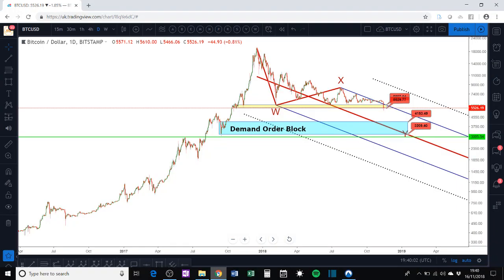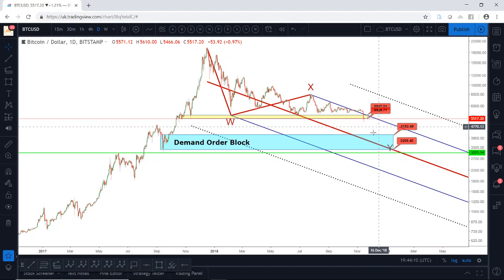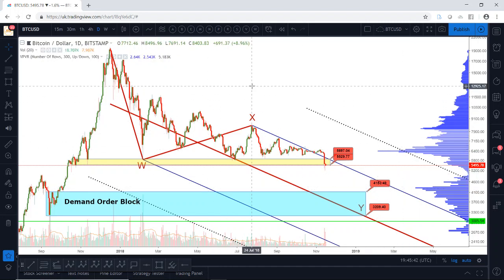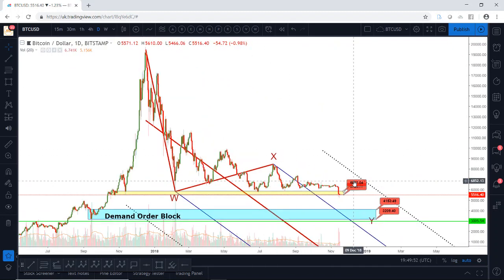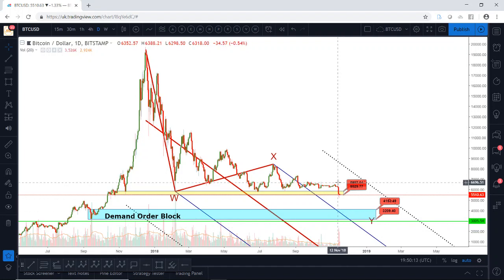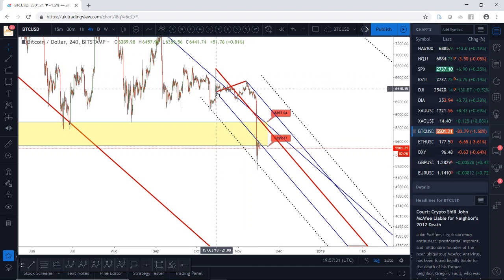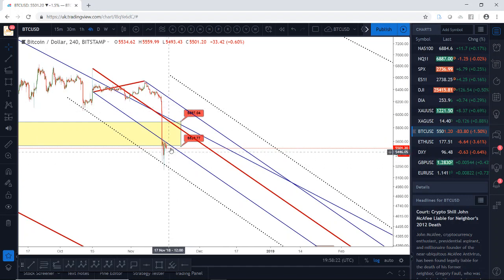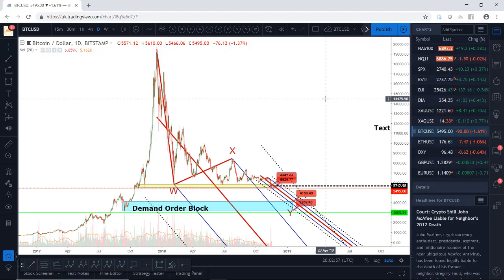Bitcoin price technical analysis - 16th November 2018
Bitcoin price prediction. Bitcoin price technical analysis. Where will Bitcoin price be heading? See the video for my analysis on bitcoin price

Over the years I have learnt that the best traders are the ones that develop their social network. In this game knowledge is power and one can never have too many contacts.